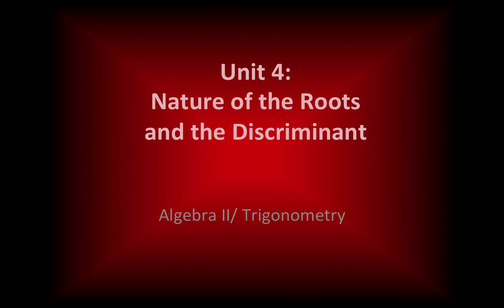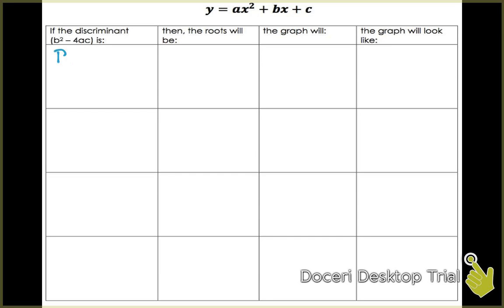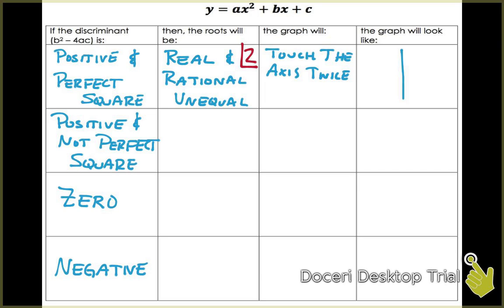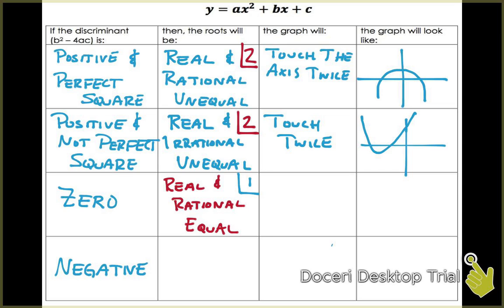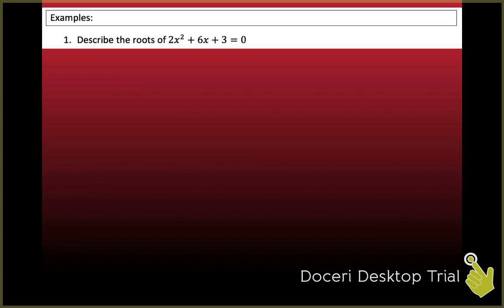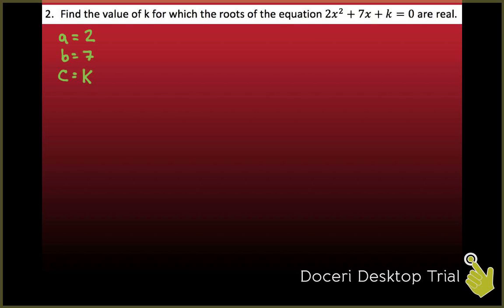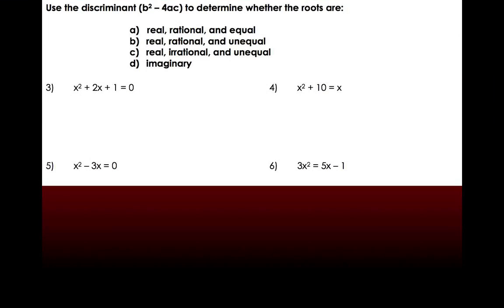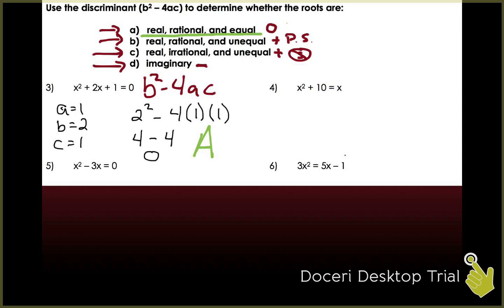Nature of Roots & Discriminant